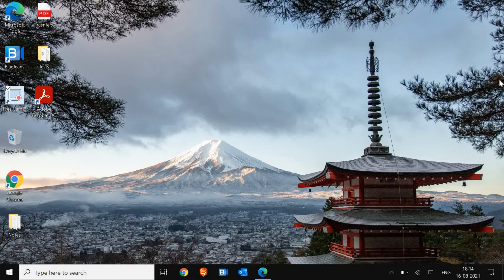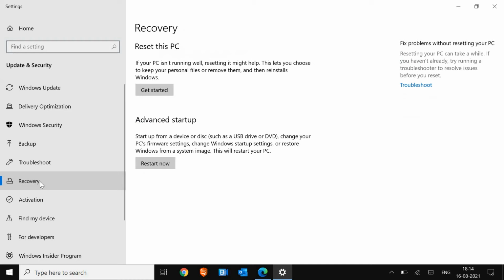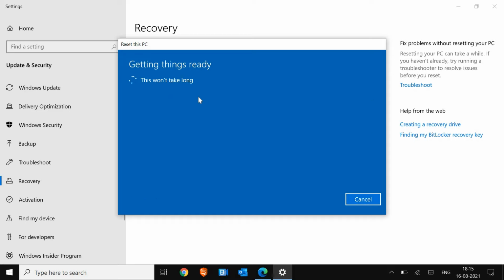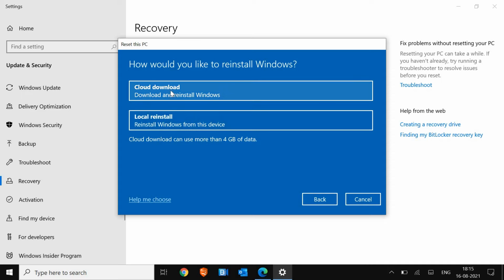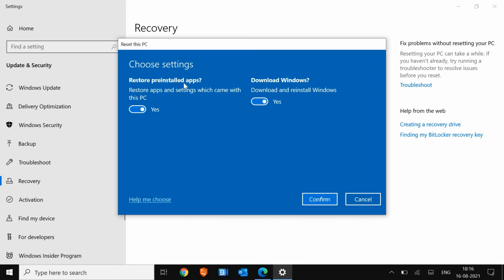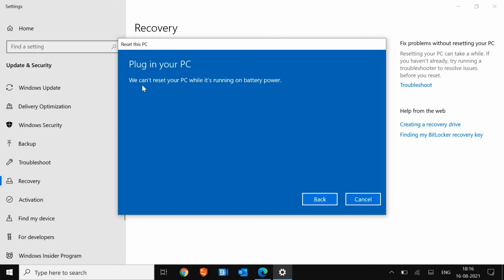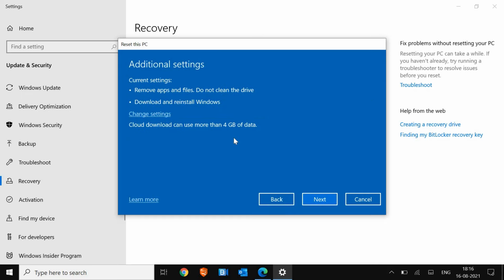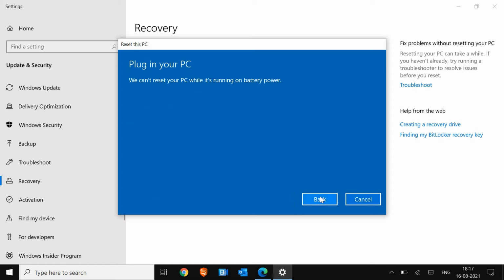How To Reset Windows 10 to Factory Settings | How To Reset Your Laptop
Best way  to reset windows 10 or how to reset windows 10 to factory settings and laptop reset. Learn how to reset laptop windows 10 without opening and how to reset laptop windows 10 to factory settings with simple steps . Reset your laptop and tips how to reset windows 10 without losing data. how to reset laptop windows 10 is explained. How to reset laptop without losing data is shared and how to factory reset windows 8 or 8.1.